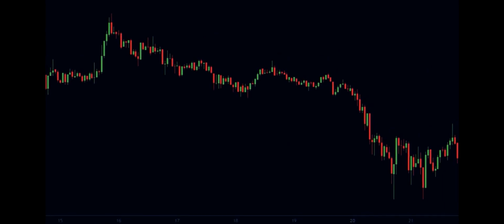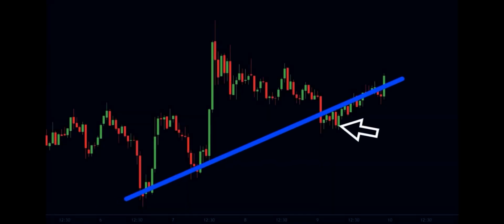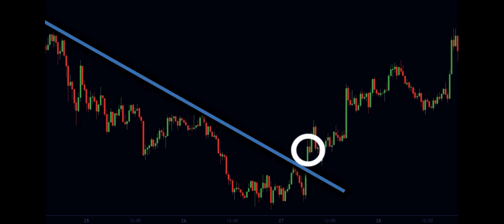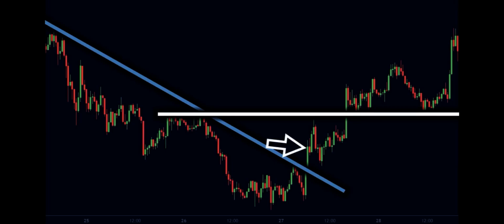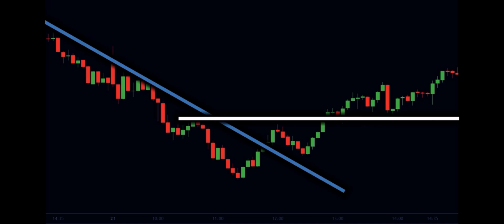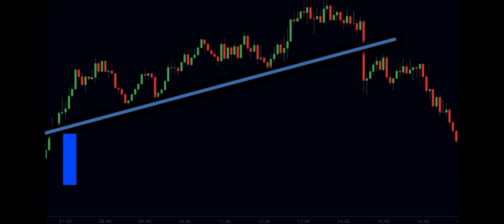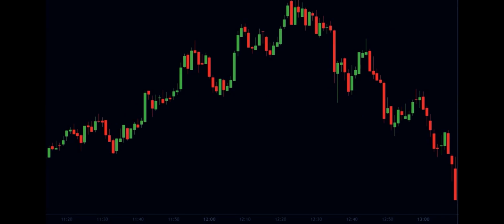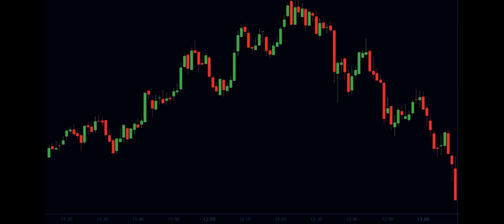The Most Reliable Breakout Strategy: 5 Steps to Perfect Entries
📈 MASTER BREAKOUT TRADING WITH THIS SIMPLE 5-STEP PRICE ACTION SYSTEM
In this video, I reveal a powerful yet easy-to-use 5-step breakout strategy based on trendline breaks, clean retests, and previous support levels from the last touch of the trendline.
If you struggle with false breakouts, bad entries, or chasing trades too early — this method will completely change your approach.

You’ll learn:
✔️ How to confirm a real breakout
✔️ How to identify the “last touch” support level
✔️ The safest entry point during the retest
✔️ Where to place stop loss using structure
✔️ How to maximize profit with clean price action

This is one of the most reliable breakout and retest systems used by professional price action traders.
Perfect for beginners and advanced traders who want clarity, confidence, and consistency.